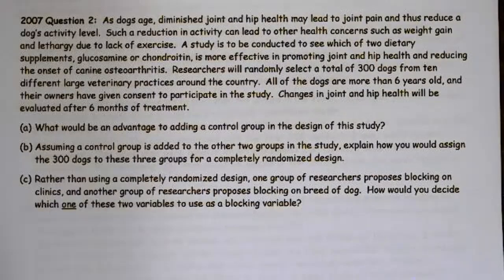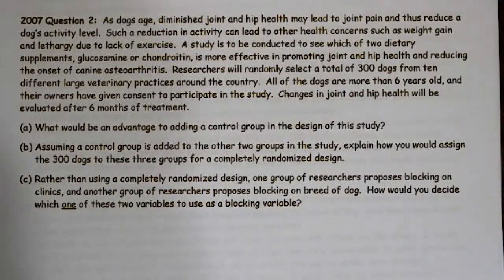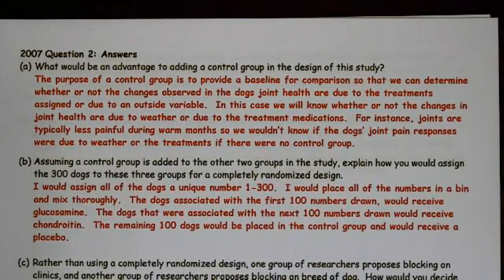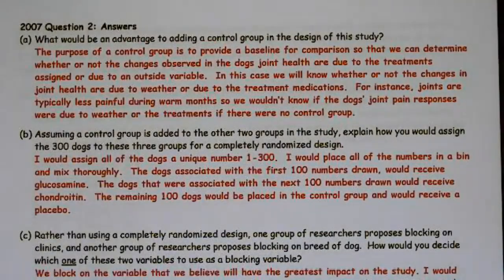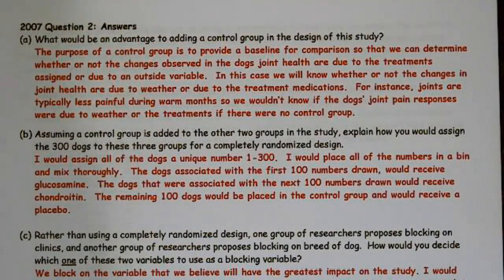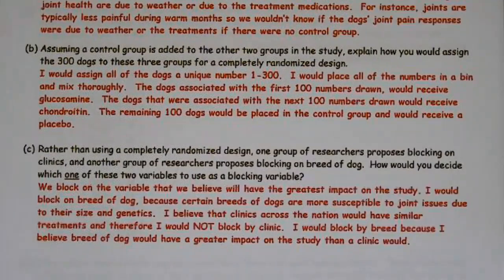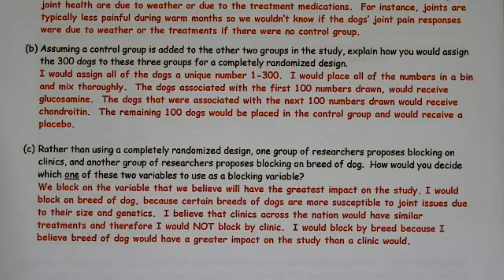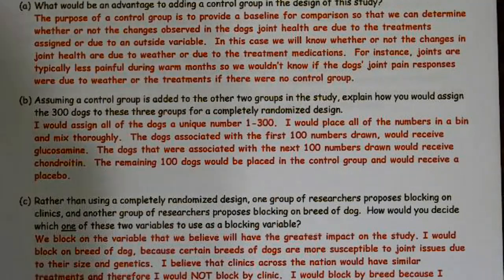04 Unit 1 2007 Question 2 Dogs Assignment, Control Group Blocking